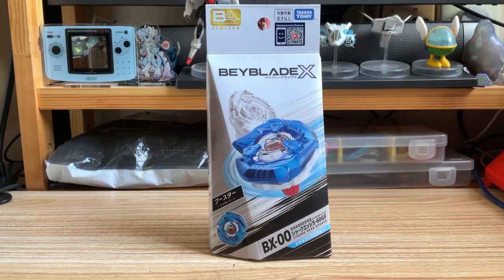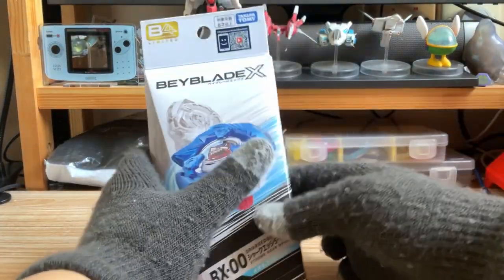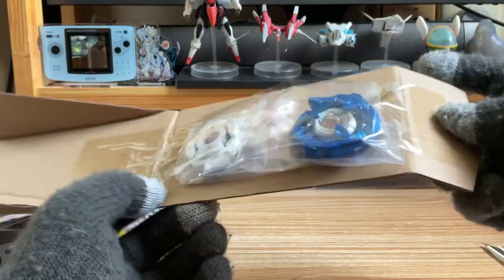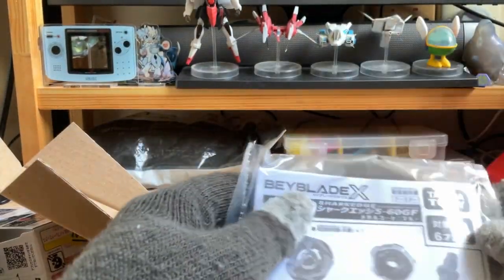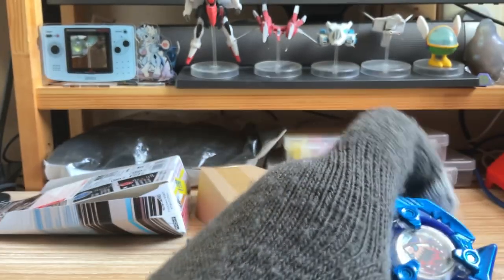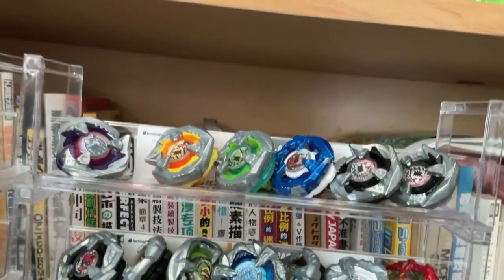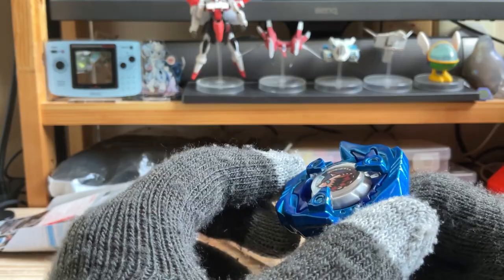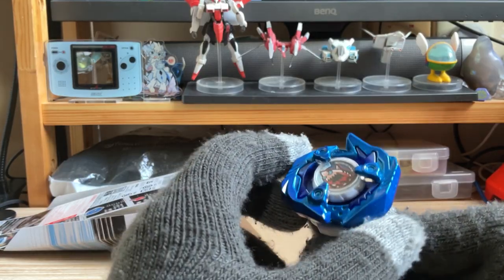Beyblade X B4 Limited SharkEdge unboxing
Hello! This is the first Beyblade unboxing i had made,shot from my Ipad pro and i am still figuring out the way to film with.

There are more uploads coming up so hope you enjoy them~

I am a kemono blader from HK,sometimes will upload unboxes and G3 battles or some goofy vids.